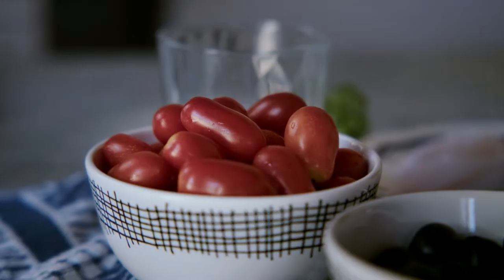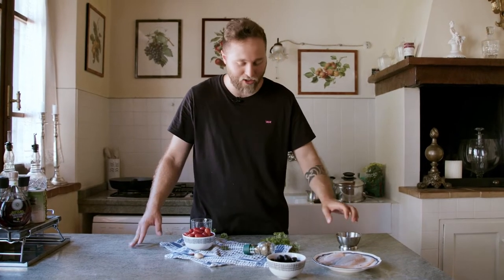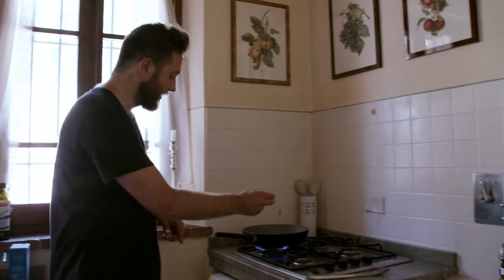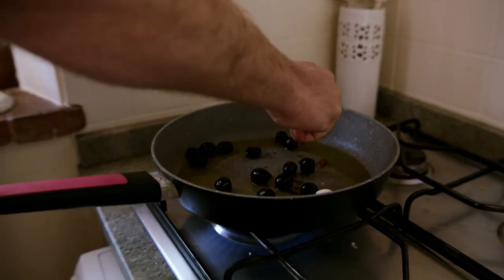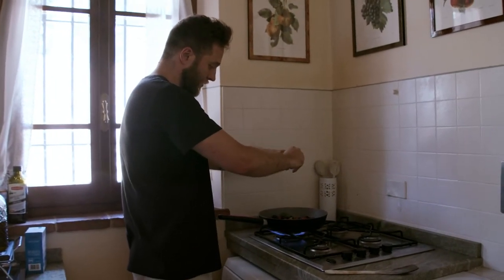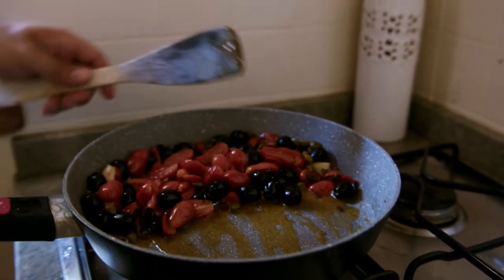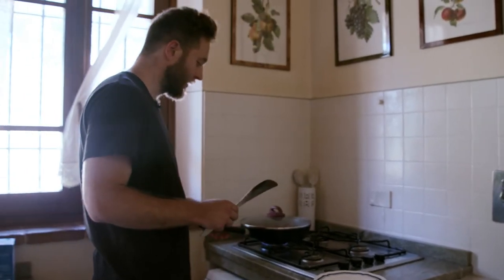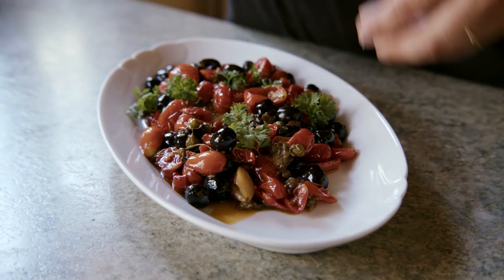Sicilian Sea Bream Recipe | Orata alla Siciliana Ricette | Italian White Fish Recipe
Inspired by our recent trip to Sicily, let us present Orata alla Siciliana - in another words, Sea bream recipe Sicilian style. So fresh and suitable for hot weather, this dish will just sweep you off your feet! I mean, fresh cherry tomatoes mixed together with salty capers and olives - crowned with the sea bream fillet. This dish is so diverse, it perfectly suitable for lunch and as the highlight of the menu when having friends over for dinner. Let's cook:

All you need for 2 portions:
- 2 sea bream fillet
- 15 cherry tomatoes
- 1 small chili (optional)
- 40g black olives
- 1 table spoon of capers
- Pinch of fresh parsley
- 1 garlic clove
- Salt

What to do:
1. Clean the fish and prepare two fillets if you did not buy them ready cleaned.
2. Wash and cut the cherry tomatoes in half.
3. Heat oil in a pan, and throw in the whole small dried chili if you want a bit spice to the dish.
4. Crush, clean the garlic clove and remove the middle part called anima to remove bitterness. Throw into the pan.
5. Let the oil take the taste of the garlic and chili frying them on low temperature for few moments.
6. Add the olives, preferably without seed, into the pan. You can also smash them roughly to smaller pieces when adding them to spread the flavor if you prefer.
7. Throw in the capers, and if you use very salted ones wash them before adding.
8. Add the cherry tomatoes and half of the roughly chopped parsley to the mix.
9. Pour in the half glass of white wine and cover the pan with a lid and let simmer on low heat for about 10 minutes.
10. After 10 minutes check that tomatoes are soft and sauce has formed from all ingredients. Make some space with the spatula on the pan and add the fish fillets.
11. Season with a bit of oregano, close the lid and leave to fry on low temperature for about another 10 minutes.
12. Taste and add salt carefully if needed, olives and capers should give the salty taste already so this might not be necessary.
13. Place on a plate, add some of the sauce on top of it and finish with fresh parsley.

Buon appetito!